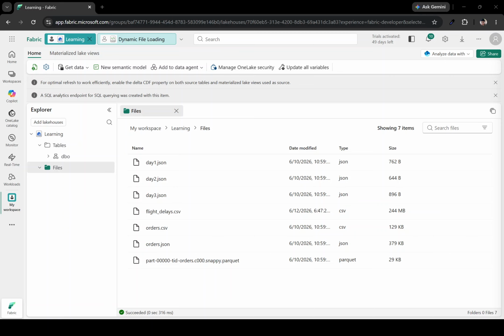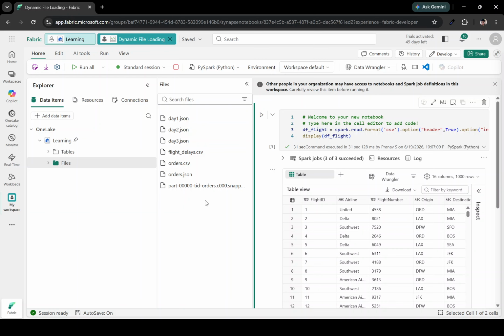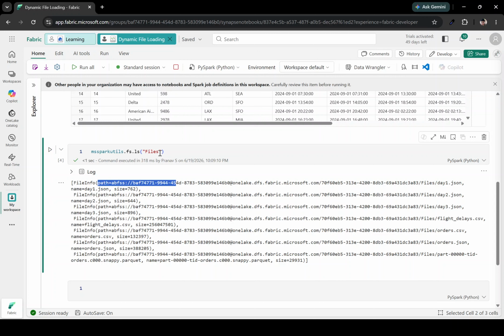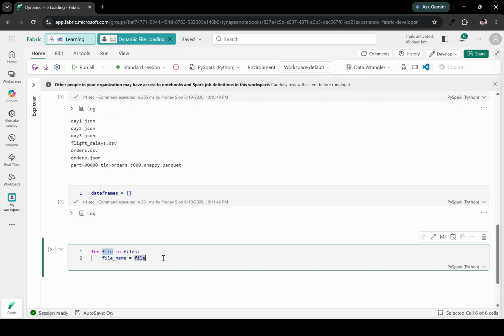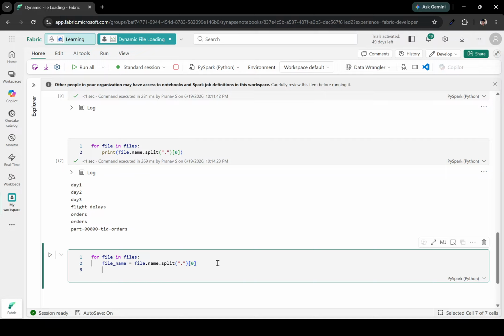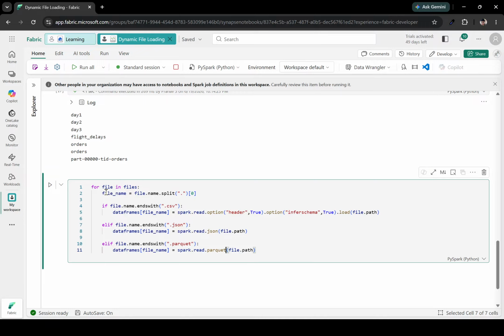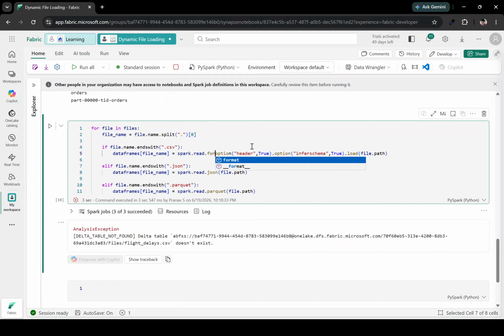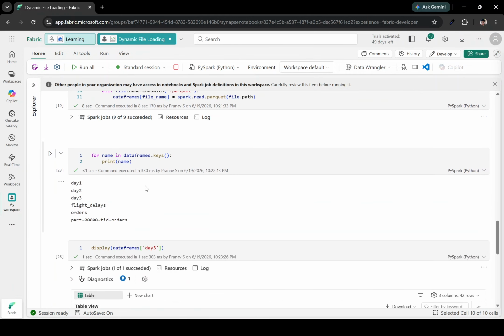Dynamic File Loading in Microsoft Fabric Using PySpark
In this Microsoft Fabric PySpark tutorial, you'll learn how to dynamically load multiple files of different formats including CSV, JSON, and Parquet from a Lakehouse Files folder.

how to load multiple files in pyspark
read csv json parquet together in pyspark
microsoft fabric notebook tutorial
dynamic file loading in spark
fabric lakehouse file processing
pyspark data ingestion framework
production pyspark tutorial
metadata driven ingestion tutorial
fabric data engineering project
read multiple file formats using pyspark